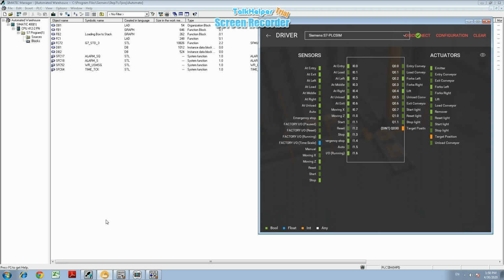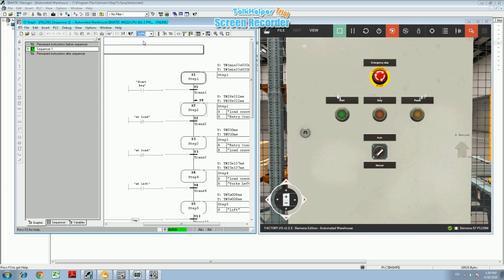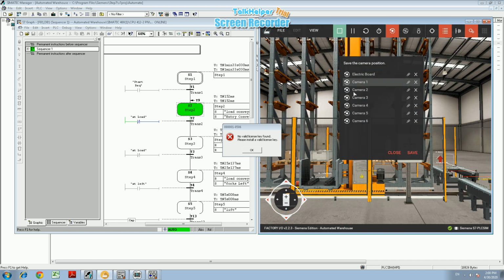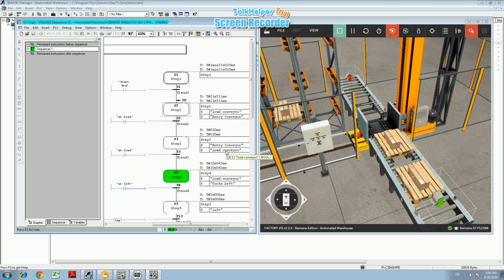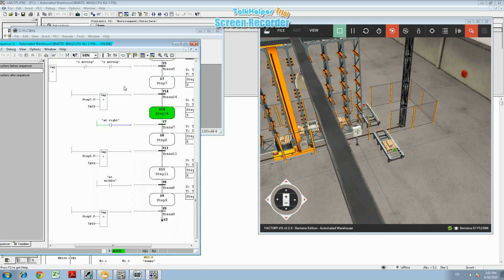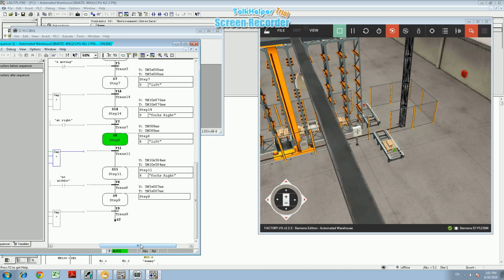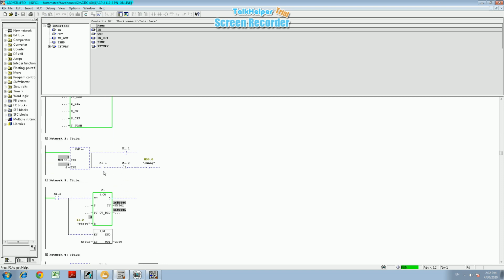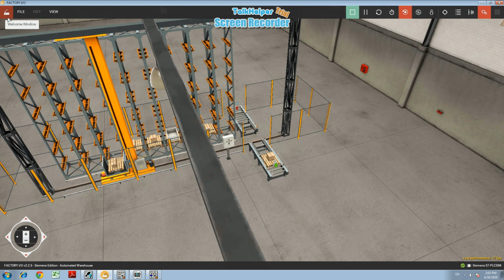Automated Warehouse Simulated by Factory I/0 with S7- PlcSim- part 2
Progammed by Simatic Manager with S7 Graph and Simulated by PlcSim to communicate with Factory I/O 2.0